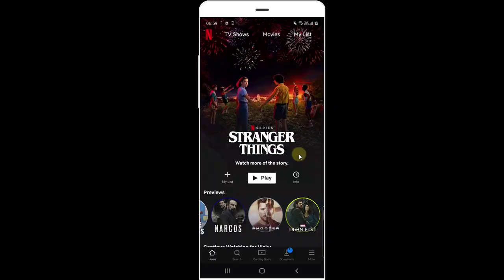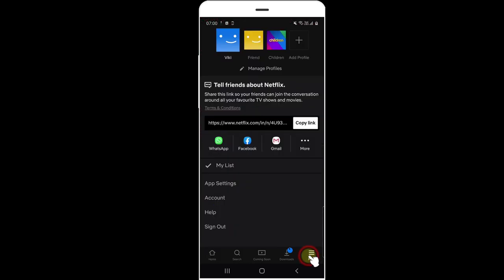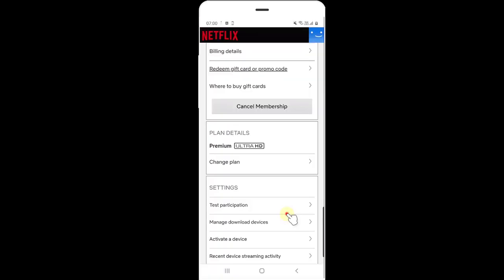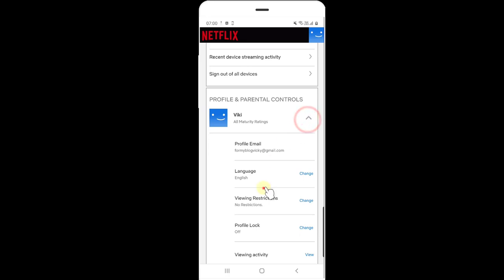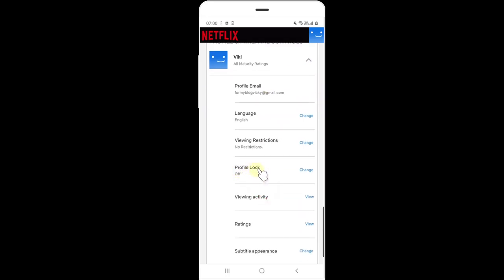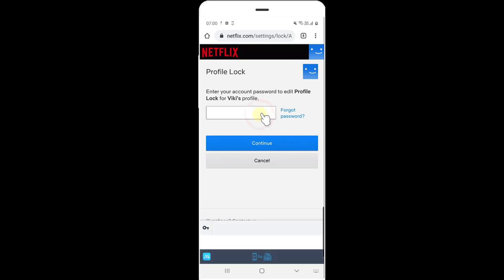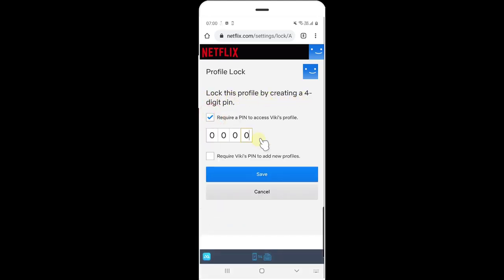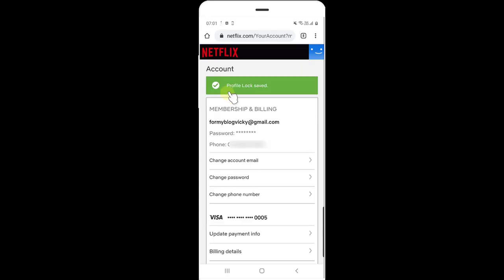How to add Profile PIN Lock on NETFLIX